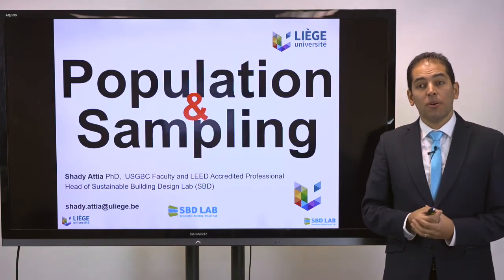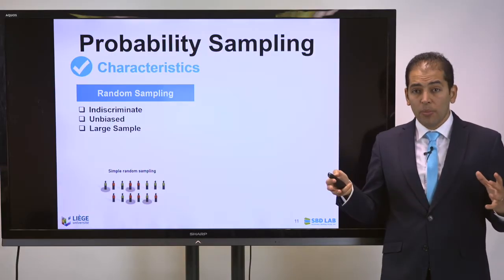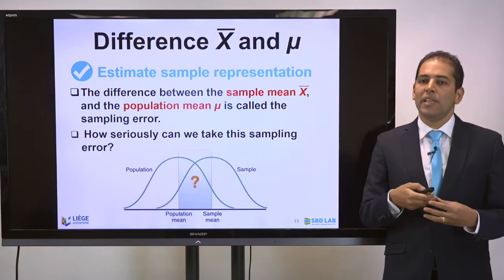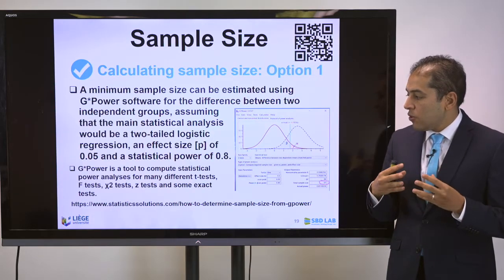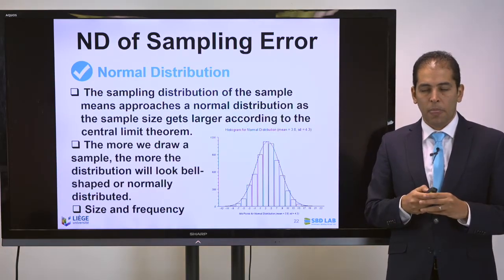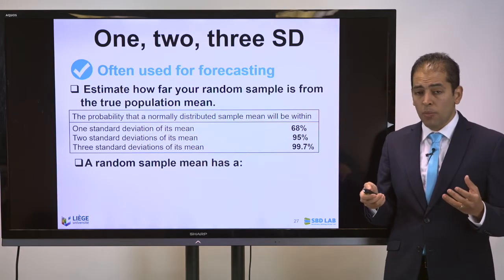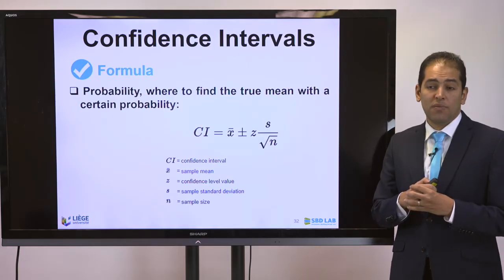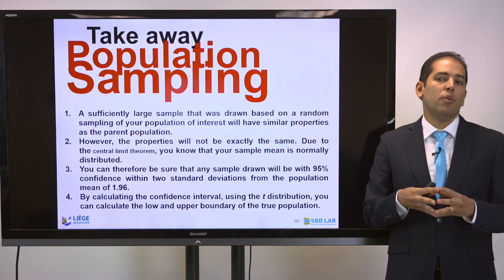Population & Sampling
The goal of this presentation is to learn about sampling methods and determine the population sample representativeness, distribution, size and probability of sample mean to fall within the population interval.
Populations are used when your research question requires, or when you have access to, data from every member of the population. Usually, it is only straightforward to collect data from a whole population when it is small, accessible and cooperative. A population is the entire group that you want to draw conclusions about. A sample is the specific group that you will collect data from. The size of the sample is always less than the total size of the population. In research, a population doesn’t always refer to people. It can mean a group containing elements of anything you want to study, such as objects, events, organizations, countries, species, organisms, etc.

1:02 Population and Samples
2:06 Sampling Methods
4:30 Sample means for Representativeness
6:25 Sample Size and Error
12:39 Standard Deviation
16:56 Confindence Interval
19:15 t-distriution or t-test
20:23 Takeaway